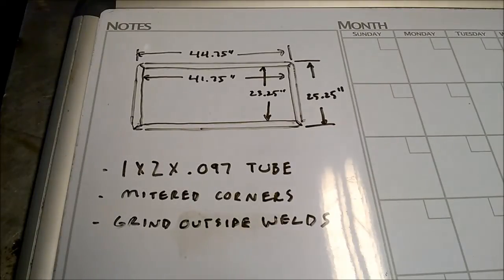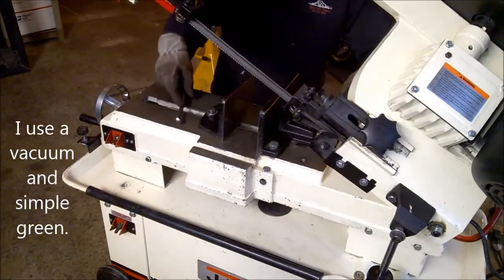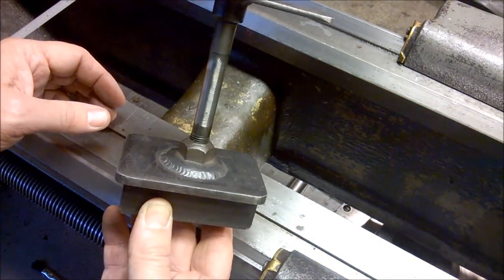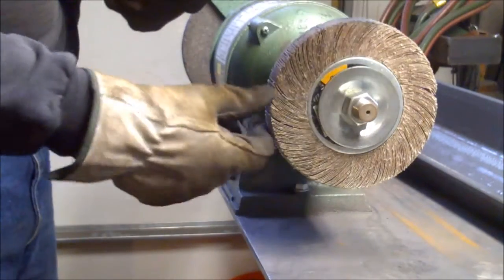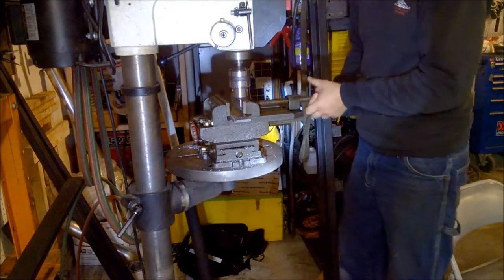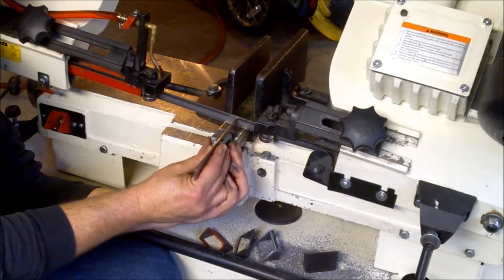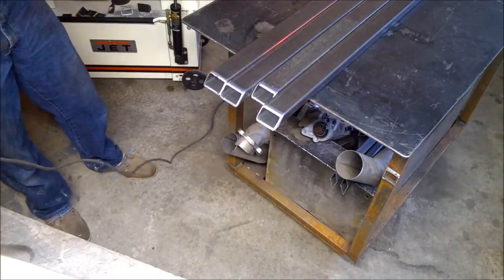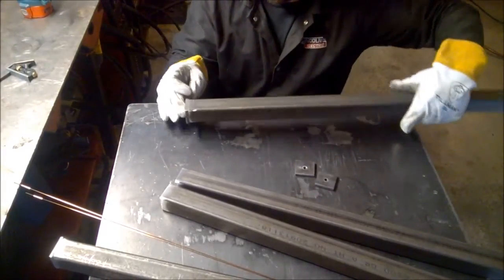Steel Tube Table Frame Fabrication (Part 1 of 2)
In this video, I fabricate a table frame that will support a chunk of granite.  Materials are 1.5" square tube, 1x2 rectangular tube, and 1/4 flat bar.  Mig and tig welding, and a decent amount of cutting on my horizontal bandsaw.